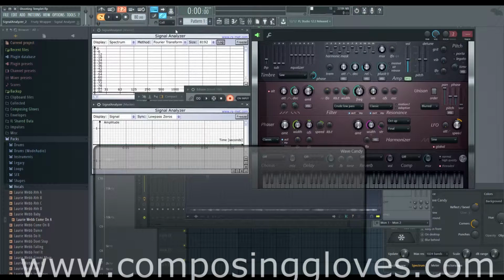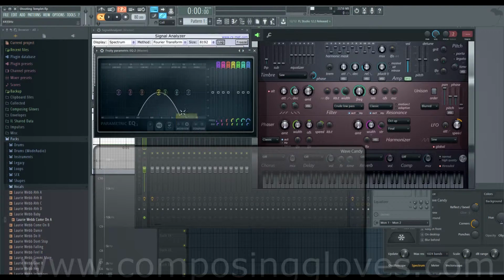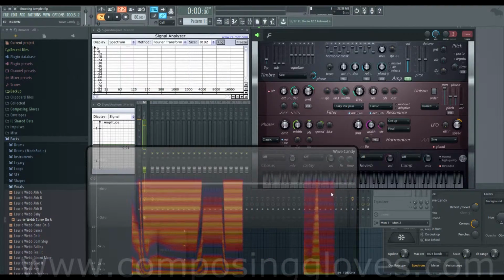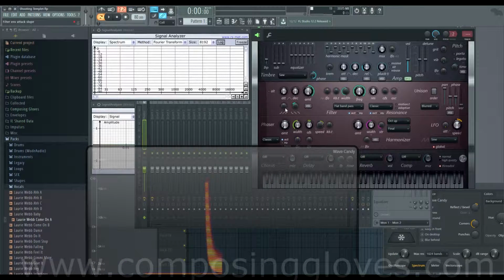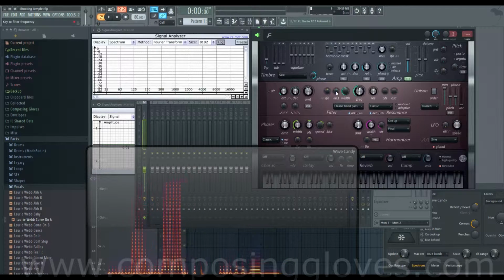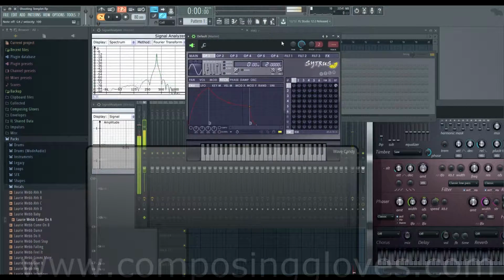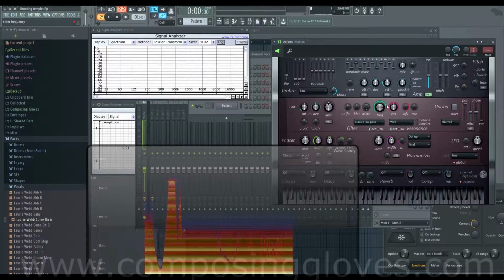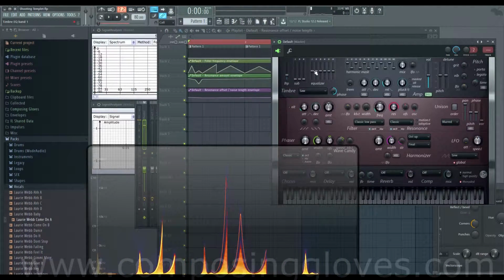Harmless From The Ground Up 6 - Filters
An explanation of the filter section and how they work.